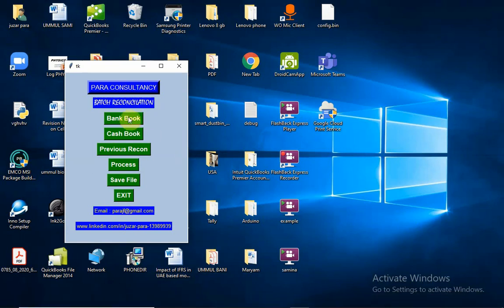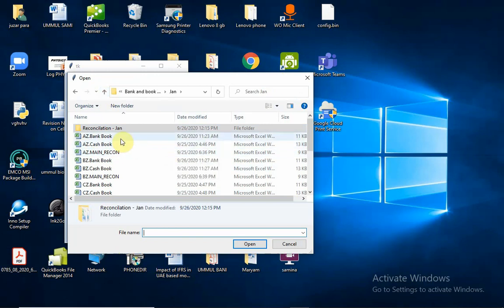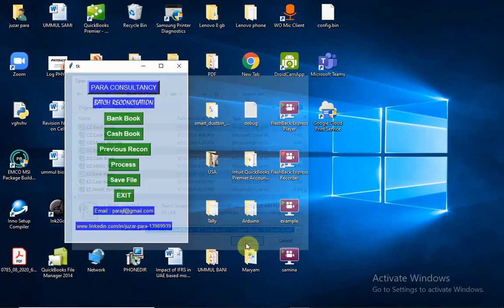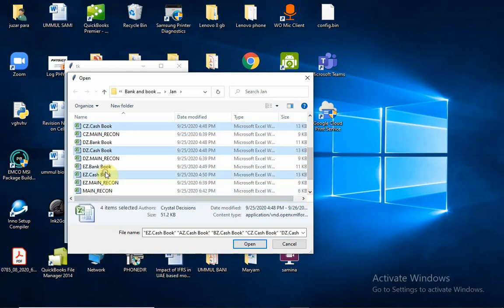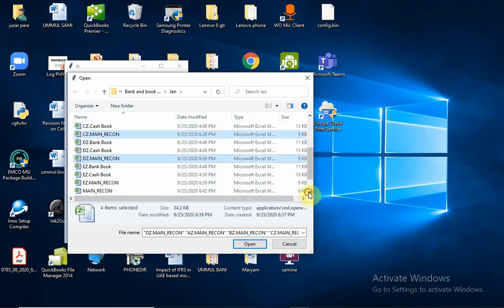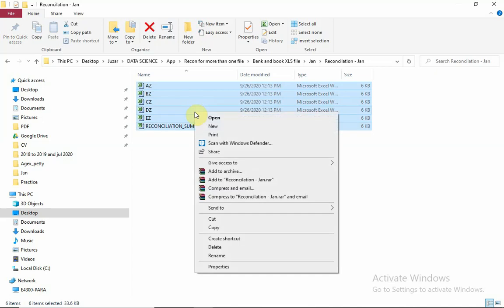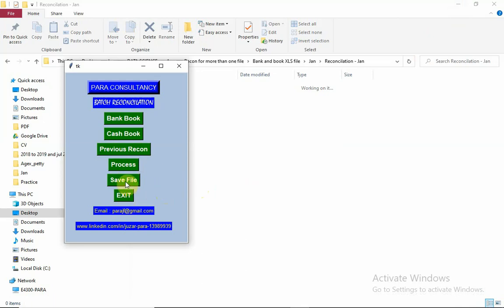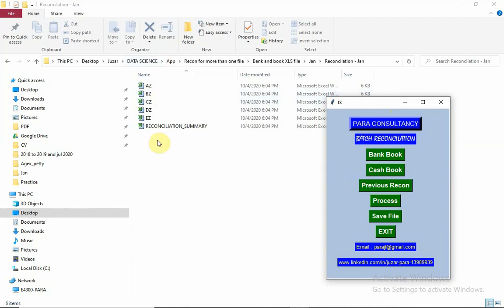Batch wise bank reconciliation, make more than one bank reconciliation at one time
Batch wise bank reconciliation able you make reconciliation for more than one bank at one time, it is advance to traditional reconciliation in which one bank reconciliation is made at one time.

Traditional reconciliation : one bank reconciliation at one time
Advance Batch reconciliation : more than one bank reconciliation at time time, let as you can reconcile 2,,,,to n,,,, bank at one time.